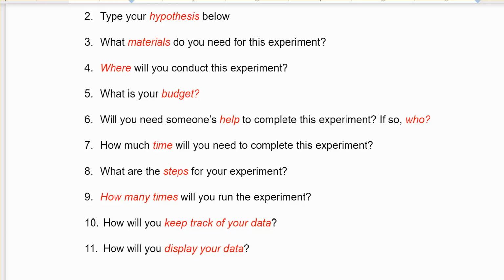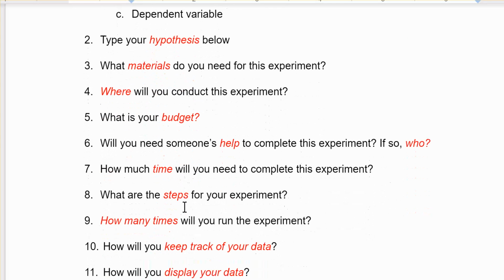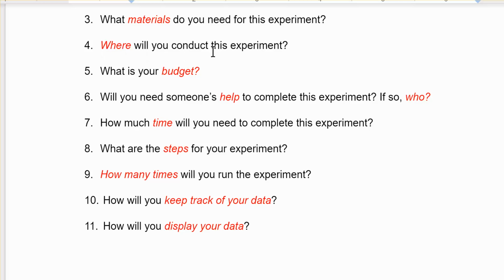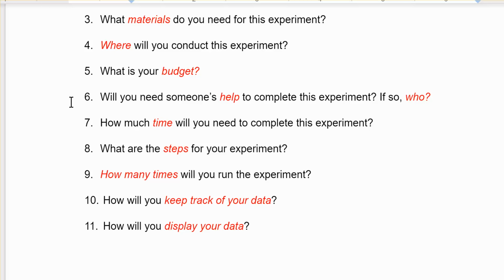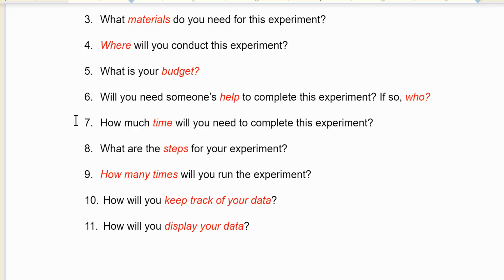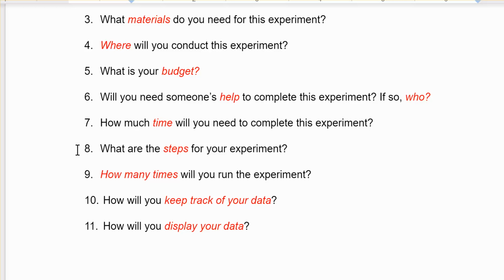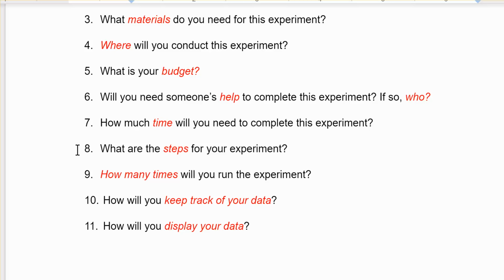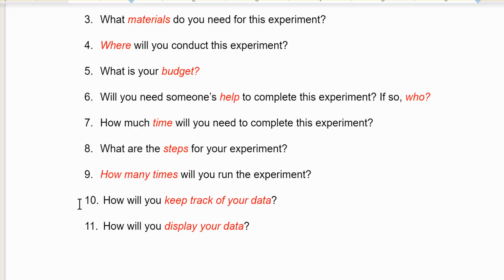Planning Your Experiment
This video goes over the planning process and the steps you need to take before running your science fair experiment.